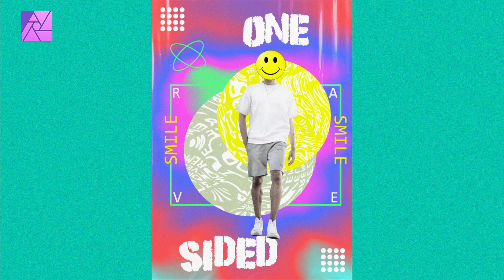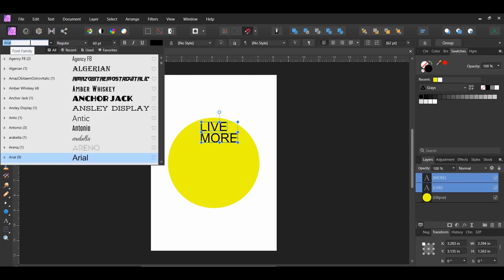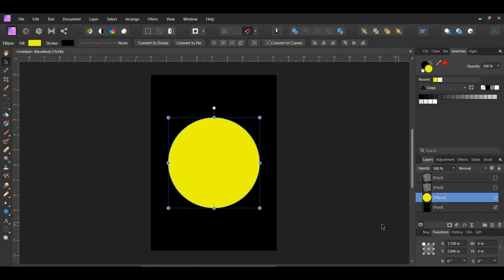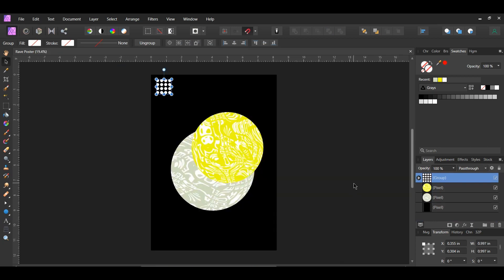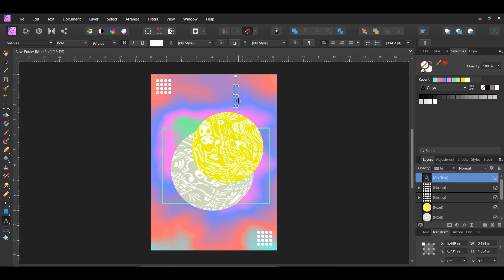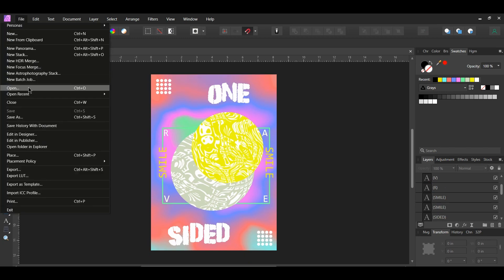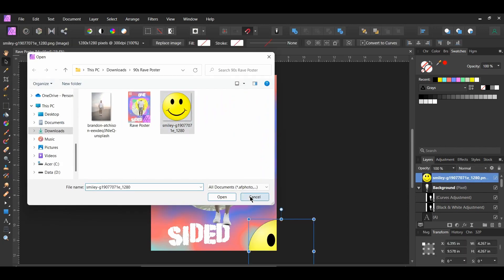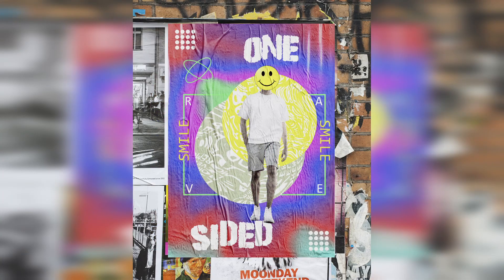90s Rave Poster in Affinity Photo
In this tutorial, you’ll learn how to create a 90s rave poster in Affinity Photo.

Before you begin, go to the following links to download the resources used in this tutorial.

Timestamps:

0:00 Intro
1:27 Setting up the poster layout
1:45 Creating the rave poster
8:53 Adding text to the poster
14:29 Adding texture to the poster
15:30 Outro